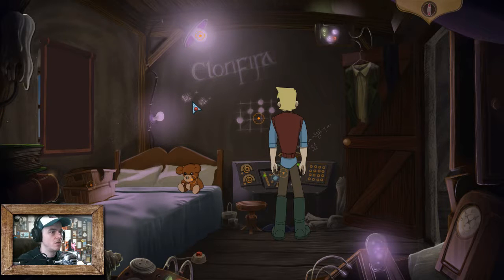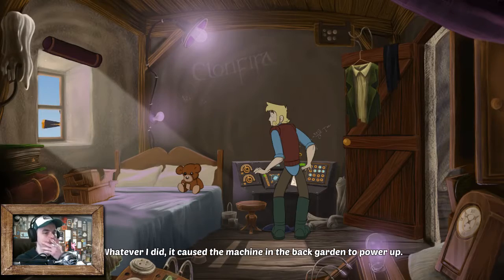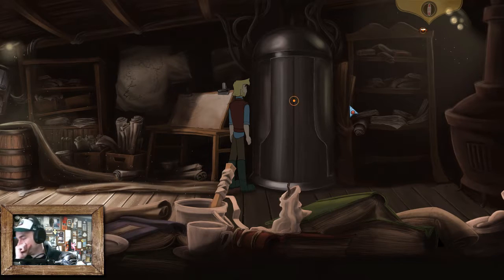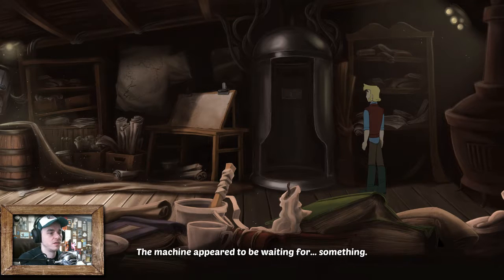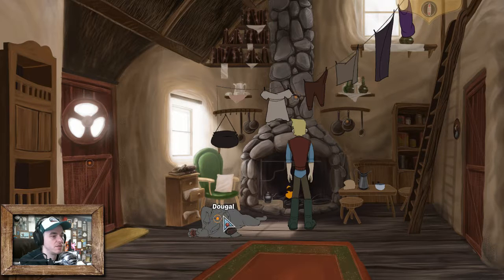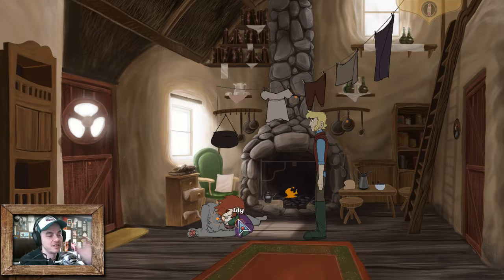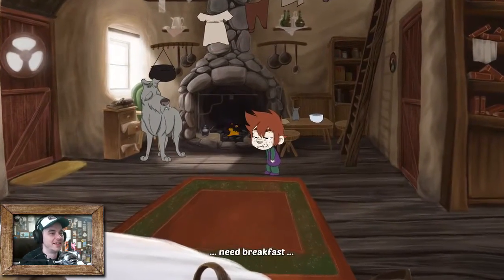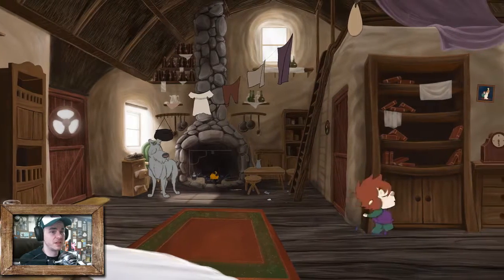The Little Acre - Let's Get Indie! (Part 1) (Part 3)